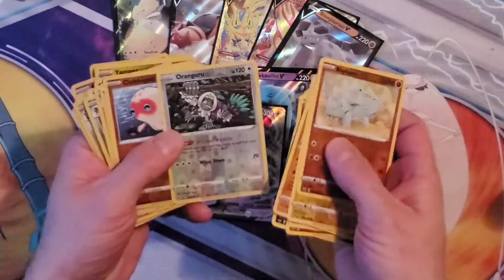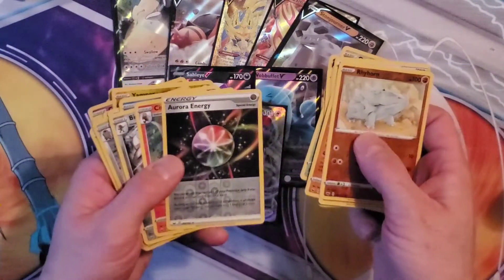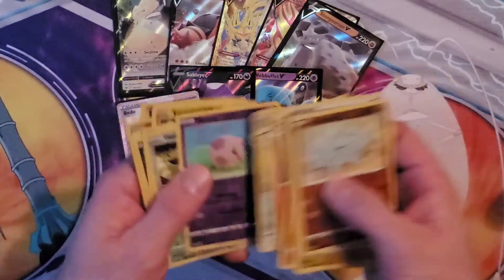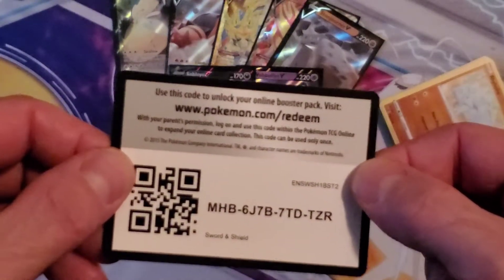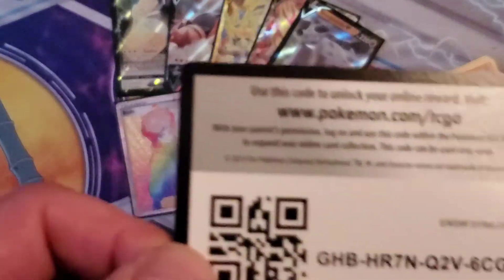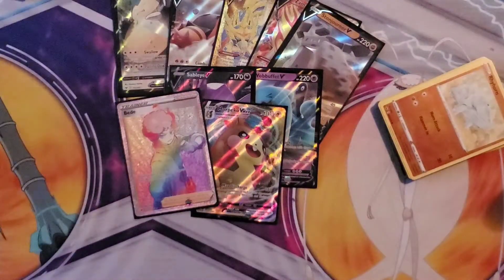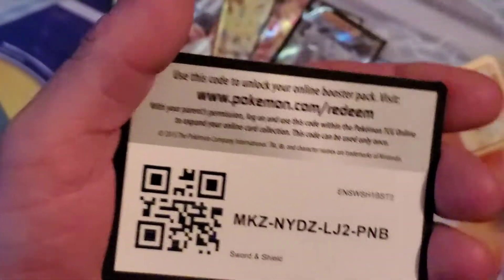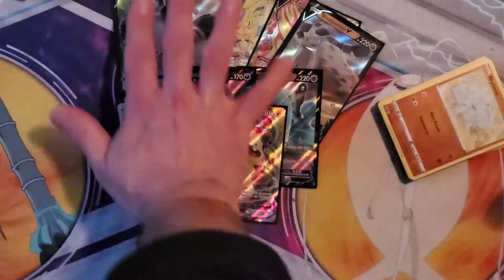Sword&Shield Part1 (B)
Quick recap of Part1 (A) or should I say, the continuation. Checkout all My videos! I will be putting up another 2/7/20 Part2 and Sat 2/8/20 the finally Part3!  Let me know what You think! I give away codes every opening! This is a fairly new channel! Only a couple months old! I do everything original, no edit or fancy equipment. Lol. Just me doing the Pokemon Thing O.G. Style! :)